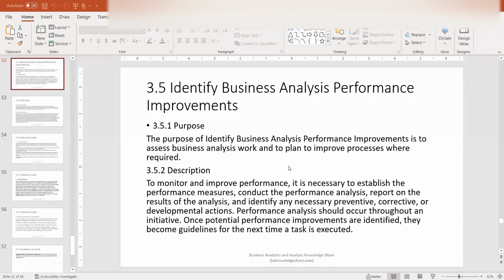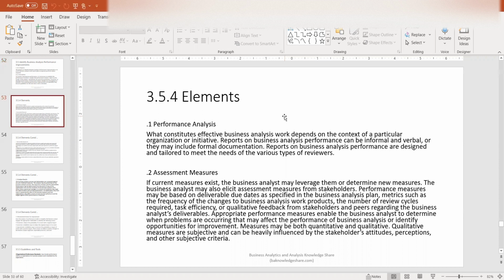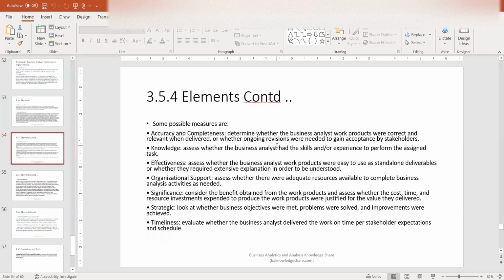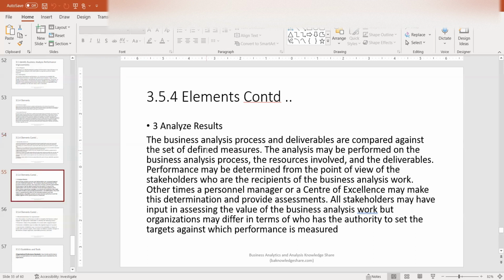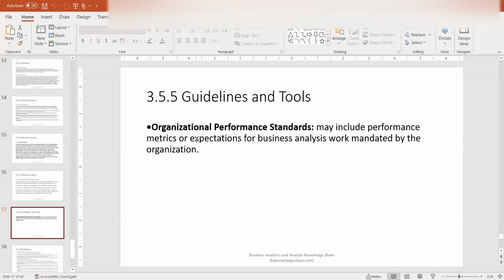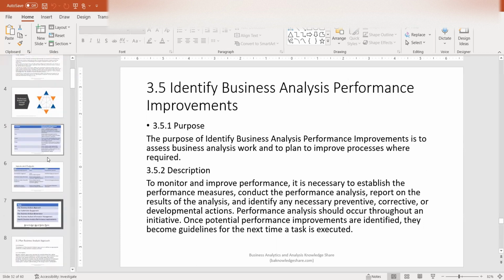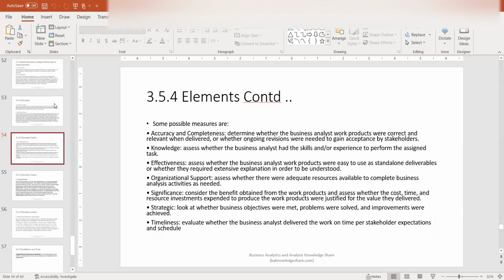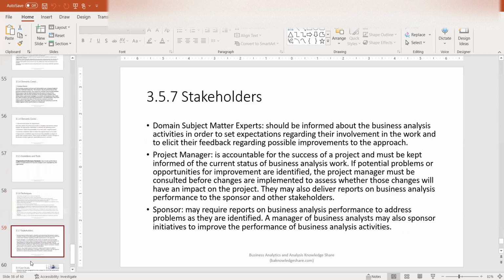Ch 3 Identify Business Analysis Performance Improvements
If you are studying for the CBAP/ ECBA or CCBA this is a video to the Ch 3. Identify Business Analysis Performance Improvements

Identify Business Analysis Performance Improvements